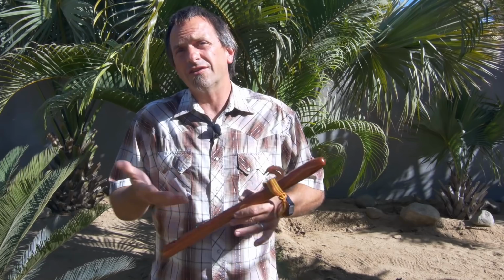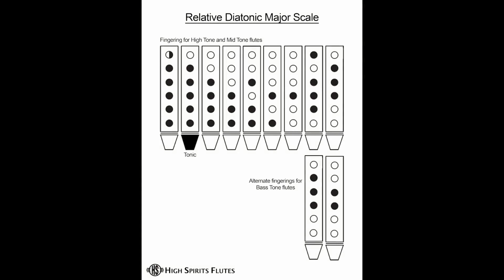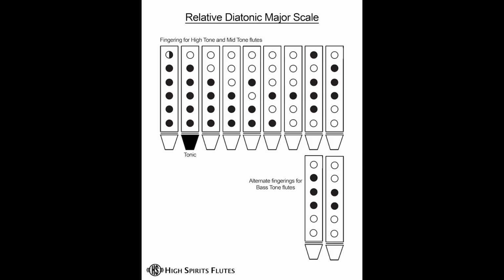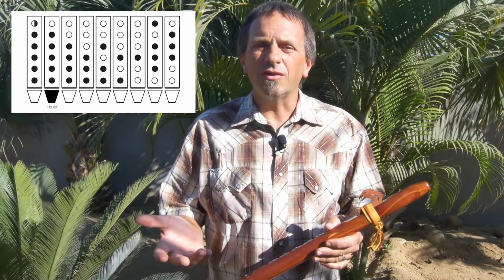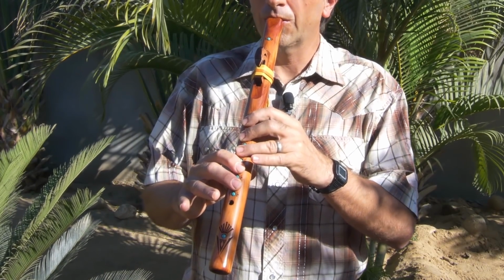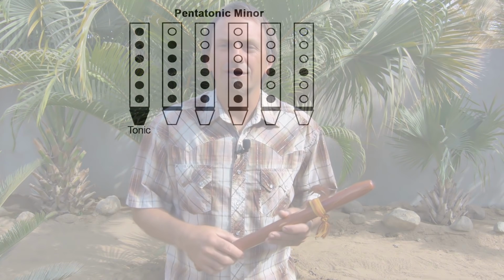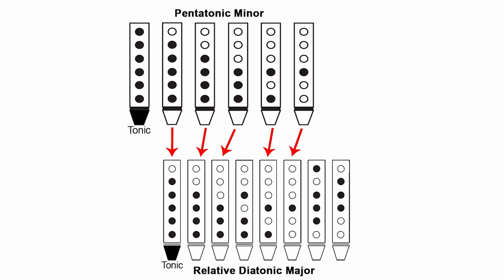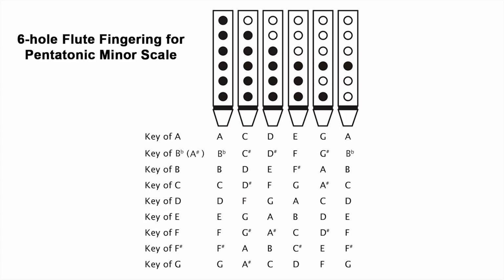The Relative Diatonic Major Scale - Discover New Sounds on the Native American Style Flute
In this video Jonah Mulski of High Spirits Flutes teaches how to play the relative diatonic major scale on the Native American Style Flute. This scale has a light and lively feel that, like Spring unfolding around us. We think you'll like it!

Because of the cross-fingerings involved we consider this scale to be an intermediate level scale. That said, give it a go! You might surprise yourself.

Learn to Play video series - Also be sure to check out our Learn to Play video series in which we teach you how to play specific songs on the Native American Style Flute.